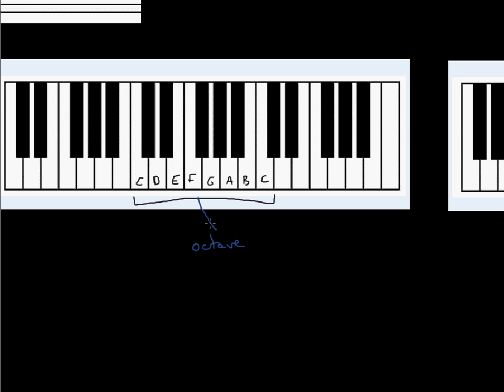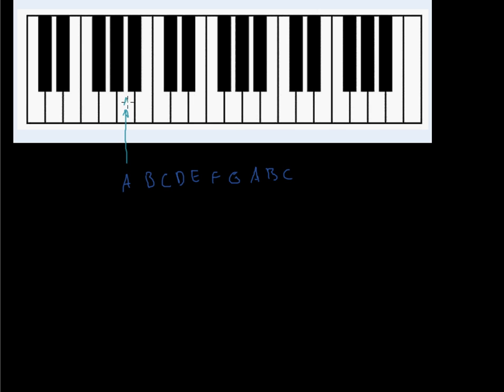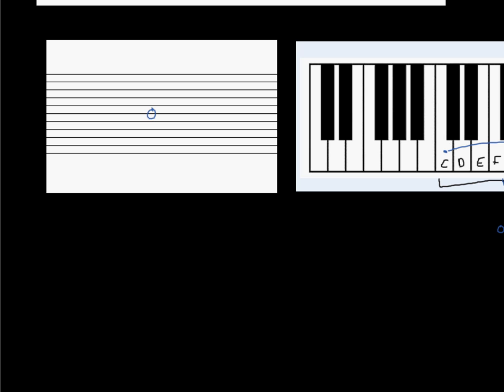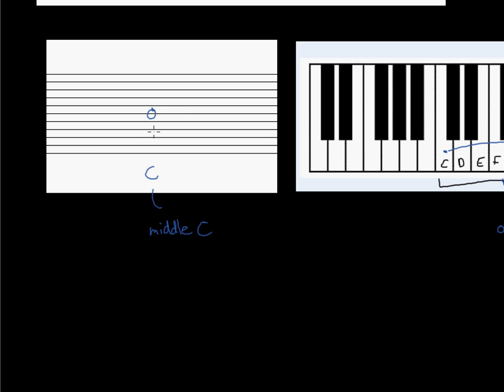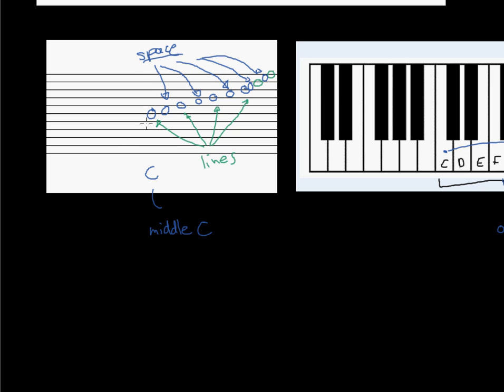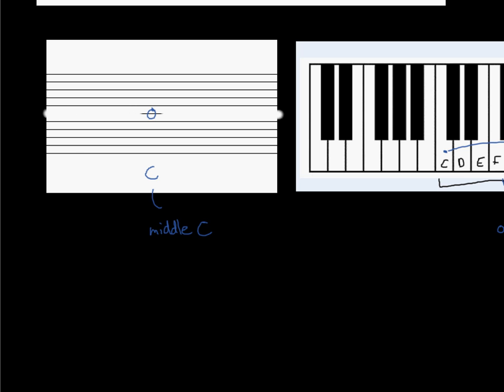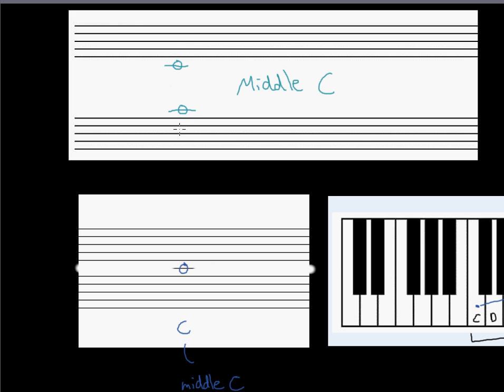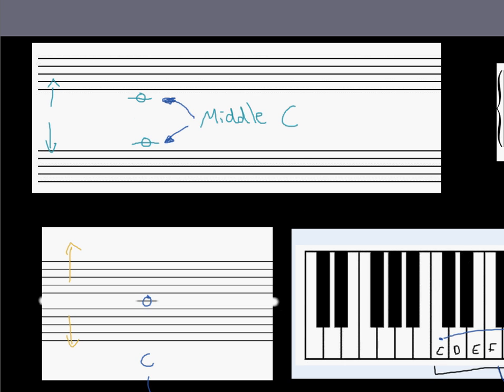The Grand Staff